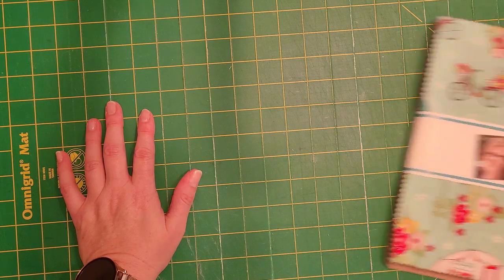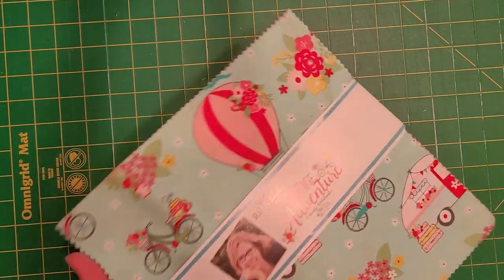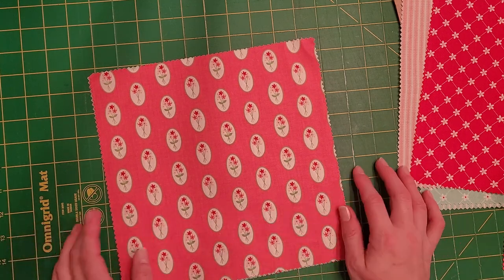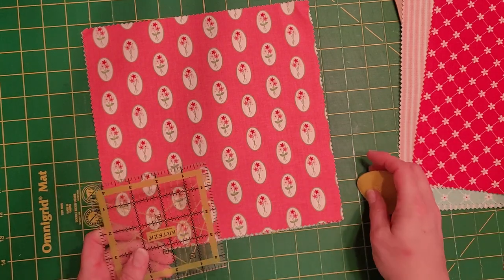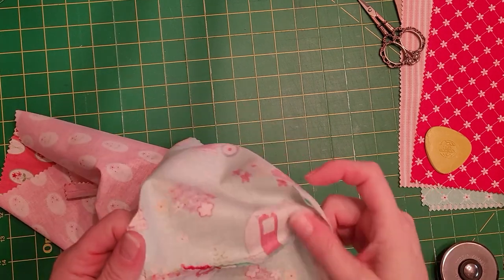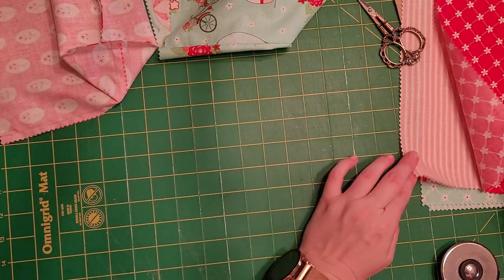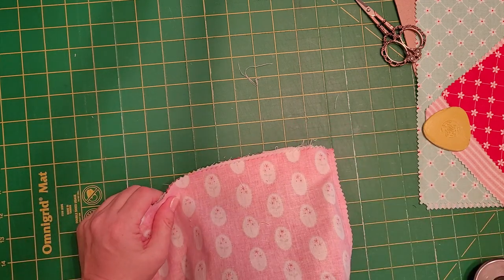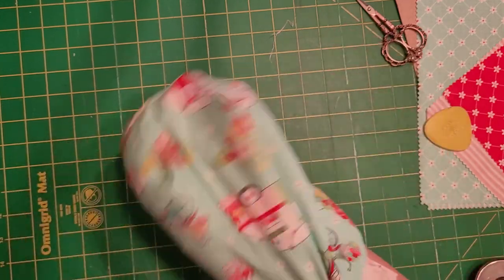Boxed Bottom Bag Tutorial for the Mini Maker Bag